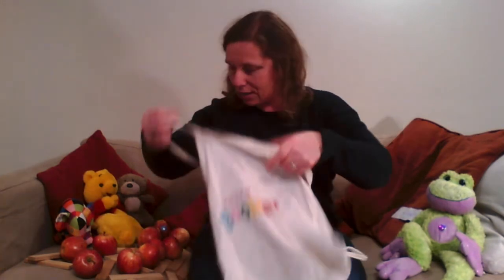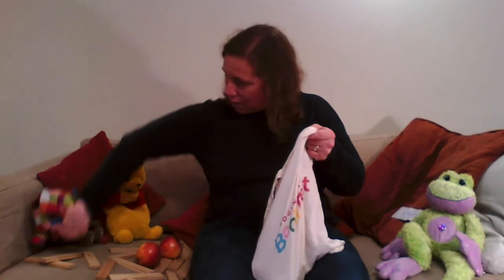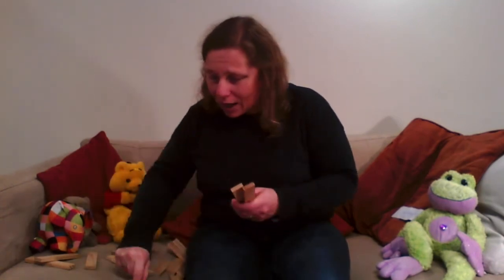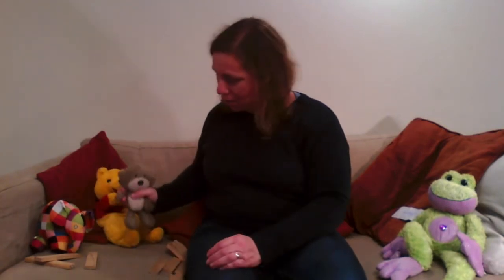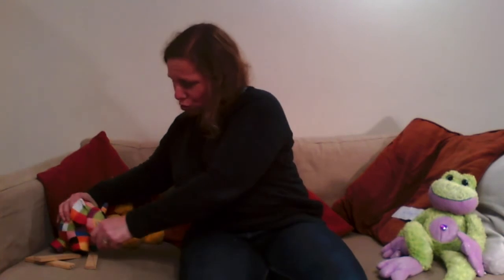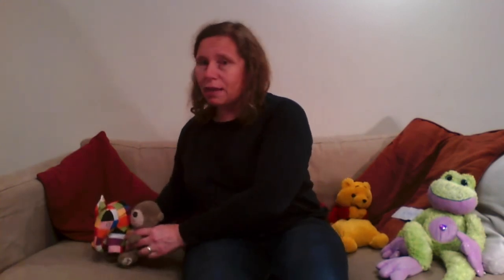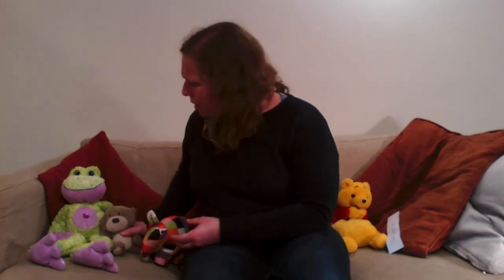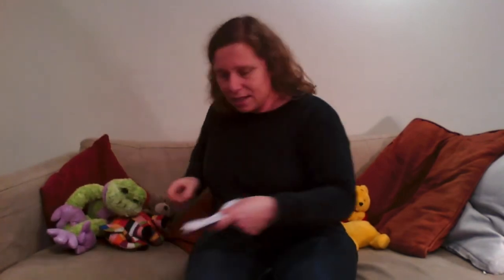Strong Towers | Sun 8 Nov | Ruth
A children's video specifically for our Strong Towers kids (aged 2.5 - 4).
For more children's videos check out our Children & Families YouTube playlist.